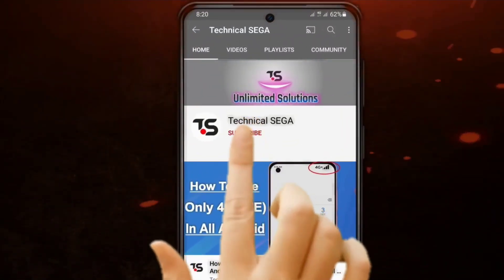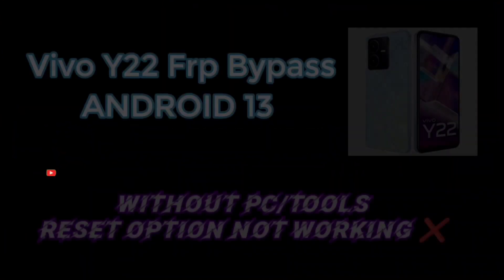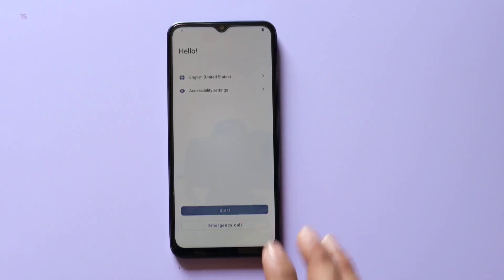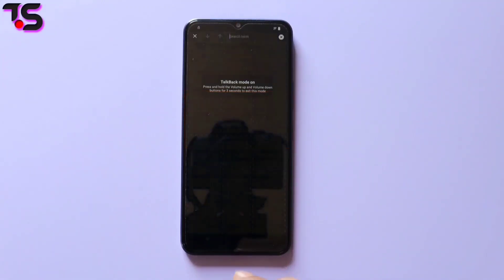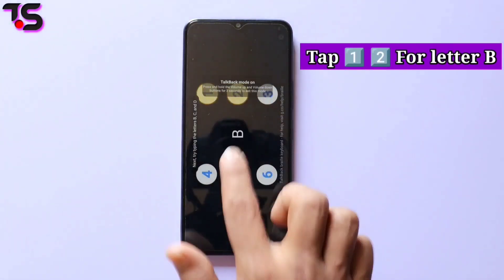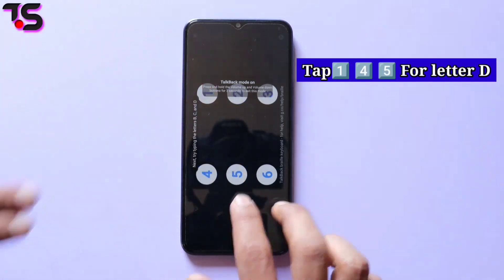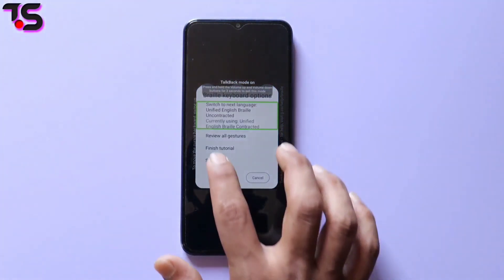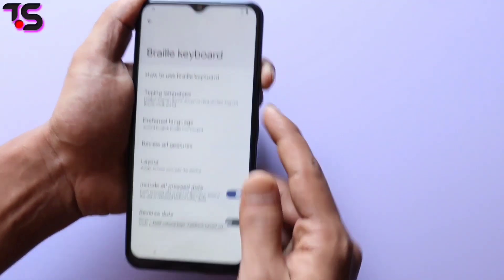Vivo Y22 Frp Bypass Tutorial - Android 13 | Regain Access to your Device || Latest Security 2023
Hello guys,
"Welcome back, tech enthusiasts! in today's video, we have an exciting tutorial for vivo Y22 owners who are locked out of their devices due to Frp. We'll guide you through a quick and reliable Frp bypass method that will help you regain access to your Vivo Y22 in just a few minutes.Thank you!
 Vivo Y22 Frp bypass | google account unlock Android 13 | new security   Patch 2023
- Without pc
- Without talkback
- Without mic option
- Without Engineering mode
If you find this video helpful, don't forget to give it a thumbs up, share it with others who might benefit, and subscribe to our channel for more useful tech tutorials.

🎬How to hard reset Oppo A15 cph2185 Remove Screen Lock No Find My Device/No Gmail Id 100% New

🎬Redmi Note 11 Pro/Note 11 Pro 5g Frp Bypass | Google Account Unlock | MIUI 13 | Without Pc/Tools